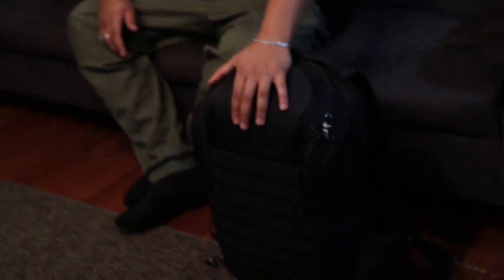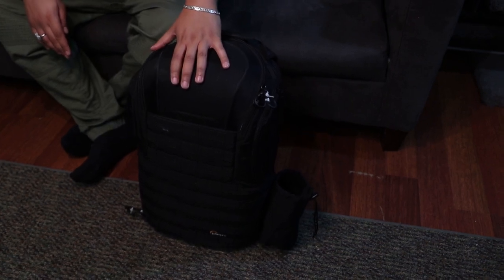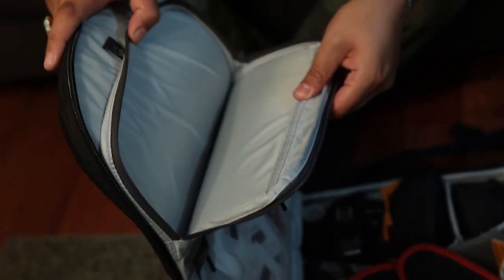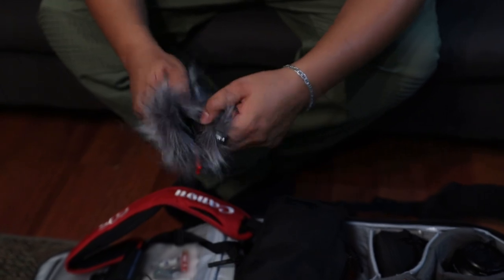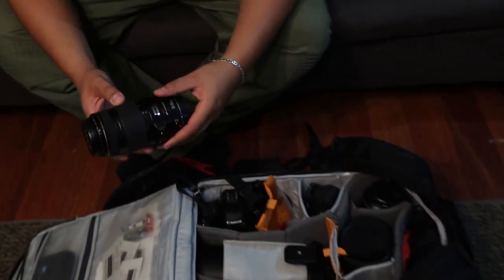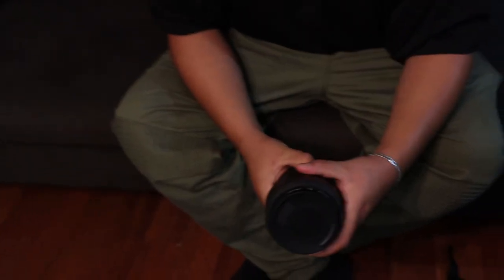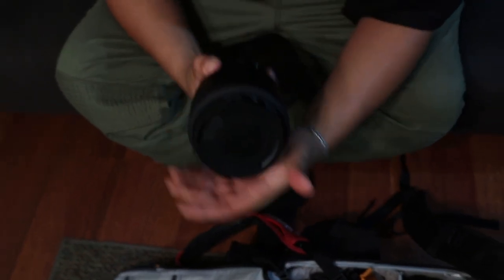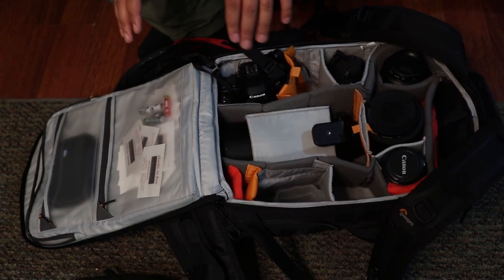What's In My Camera Bag? (summer of 2019)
This is some of the things that I carry in my camera bag when i go out on my hikes, wildlife shoots and portraits. Photography is my hobby and I love taking photo's on the daily. I use the Lowepro Protactic BH 450 AW ii to hold all my gear on the daily. If it's tracking through rough terrain or taking pictures at a family picnic the Lowepro is my go too. Check out my video to see what I regularly use to capture that perfect image from finger to shutter.

Gear
Bag = Lowepro Protactic BH 450 AW ii
Canon 80D
Sigma DG HSM 105 f/2.8
Sigma 85 f1,4 Art
Sigma 150-600 DG HSM C f/4-6.3
Canon 70-300 EF USM ii f/4-5.6
Aperture Mic
Godox Flash

Recorded with
Canon 77D
Sigma DC HSM 18-35mm f/1.8

All Items Purchased at
Camera Canada & Henry's